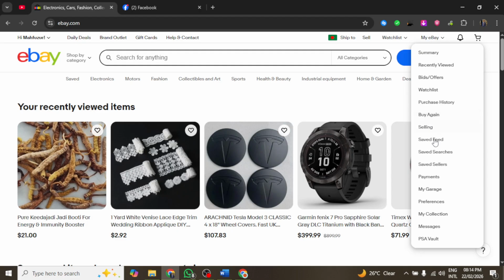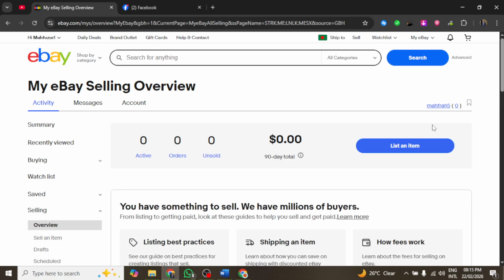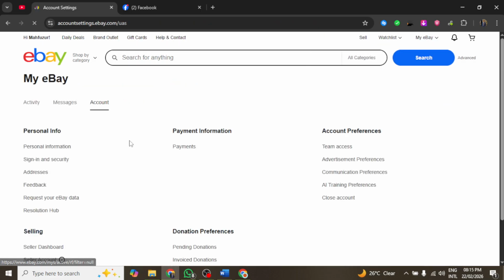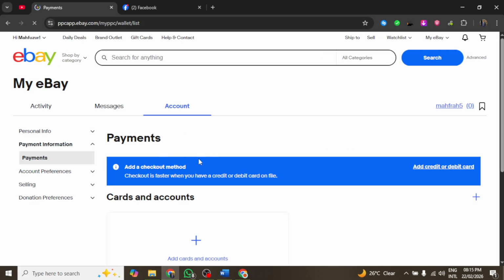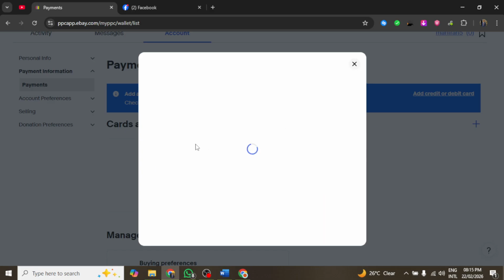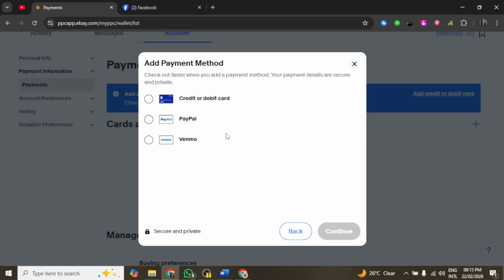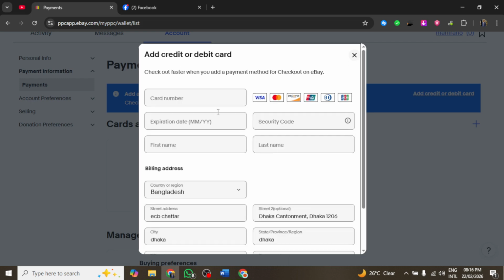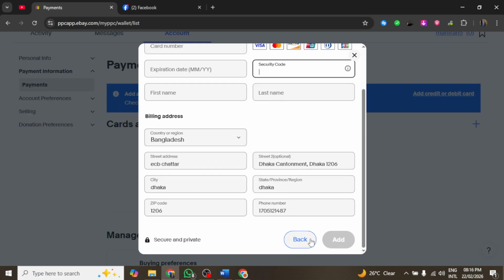How to add payment method in eBay [FULL GUIDE]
In todays video we cover How to add payment method in eBay